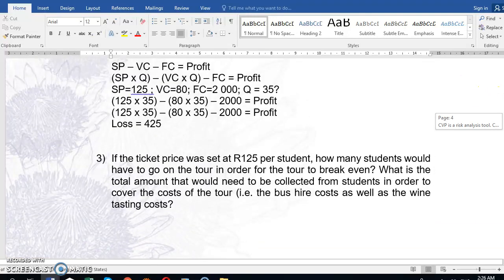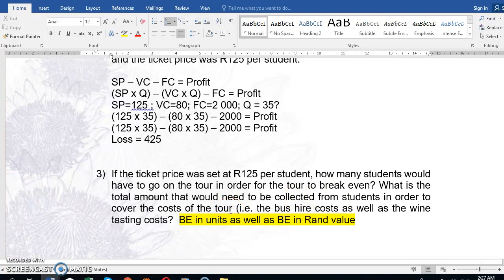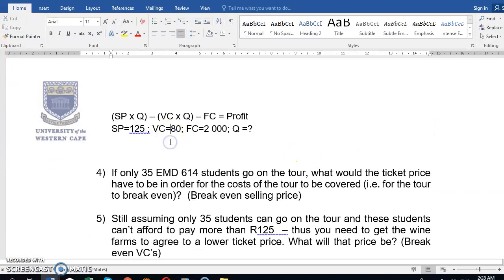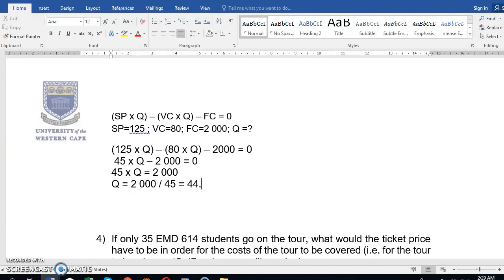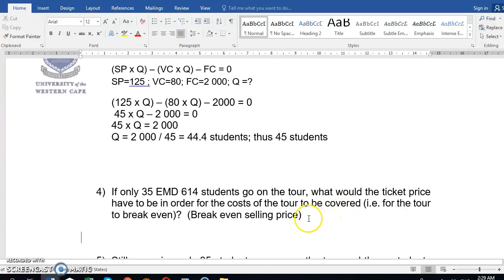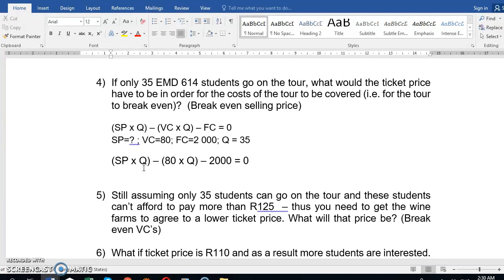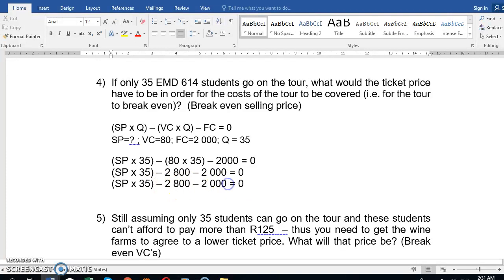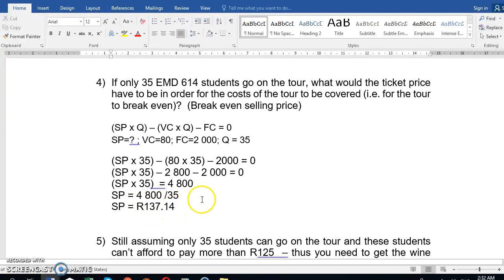Week 3 5